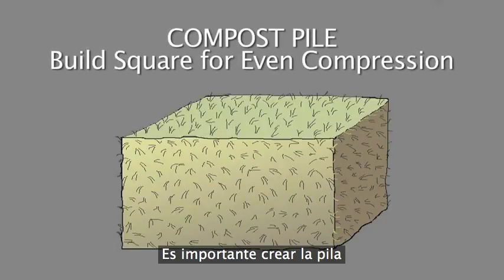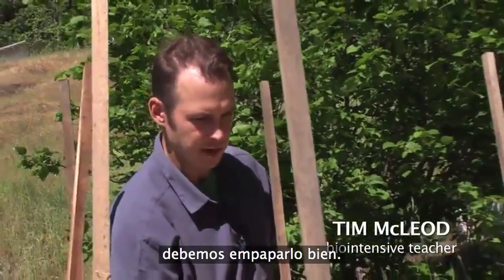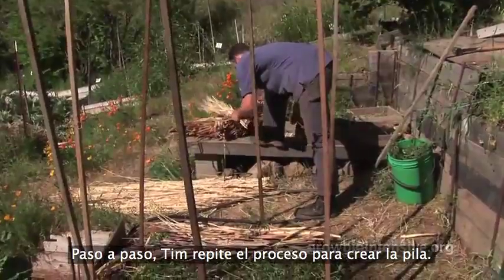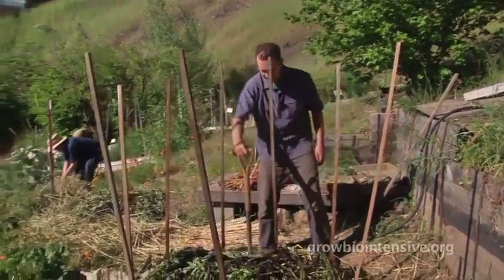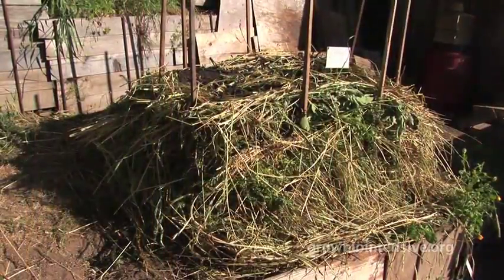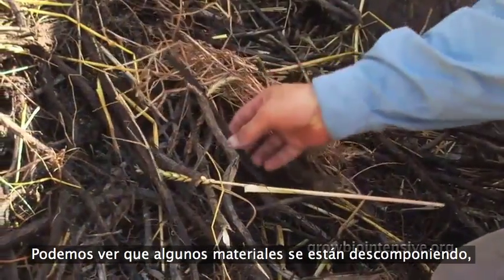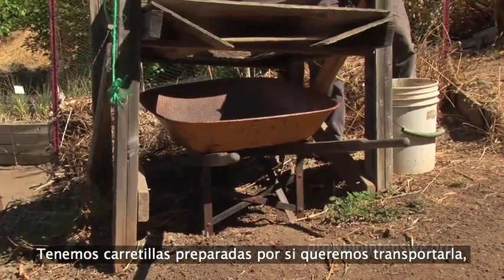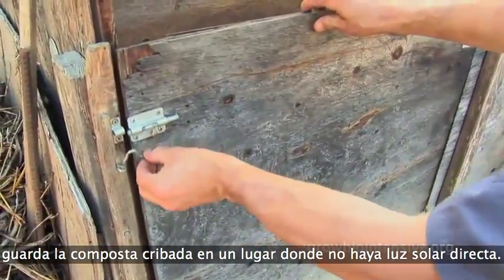Sesión 5 Parte 2: Cultive Biointensivamente una guía para principiantes: Compostacion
Una serie de auto-enseñanza de John Jeavons y Cynthia Raiser Jeavons.
Traduccíon por Jorge Mariner

A Spanish-subtitled version of Session 5, Part 2: GROW BIOINTENSIVE: A Beginner's Guide -- Composting. From the self-teaching series by John Jeavons and Cynthia Raiser Jeavons. (English version + French and English subtitling